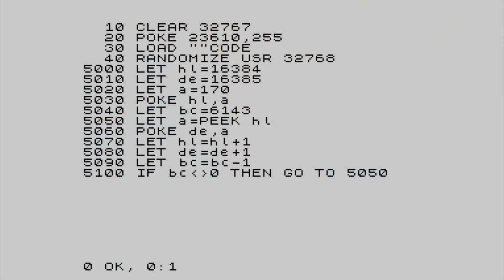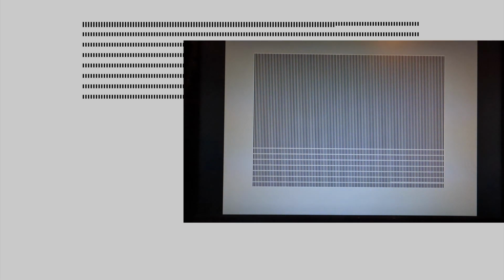ZX Spectrum 48k Basic vs ZX Spectrum Next Basic (A quick look, not very technical!)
A quick video to see the speed difference using the same basic program on an original 48k Spectrum (O.k. it was via an emulator, but the effect is the same) and a Spectrum Next.